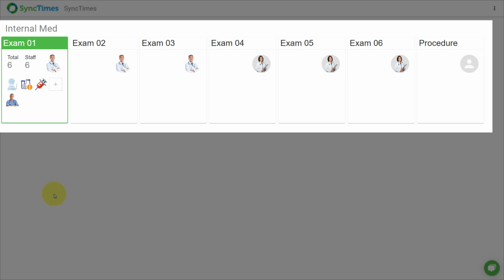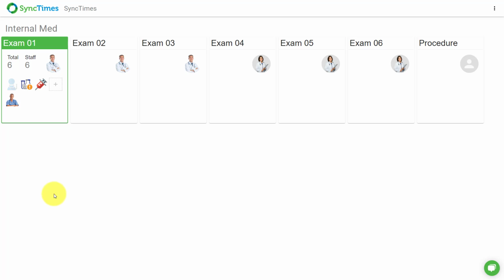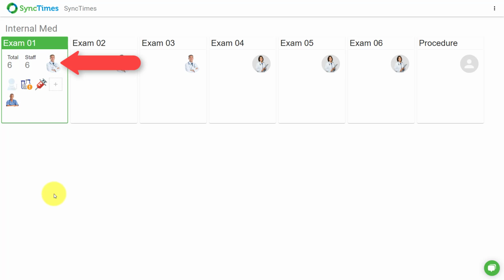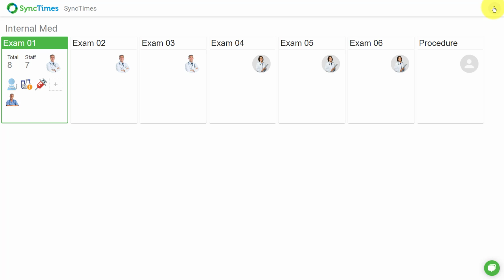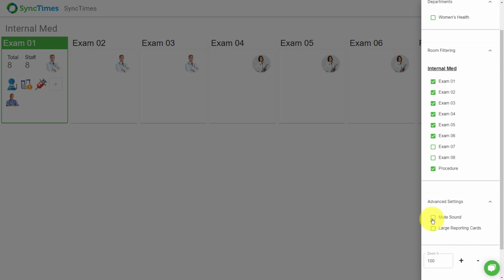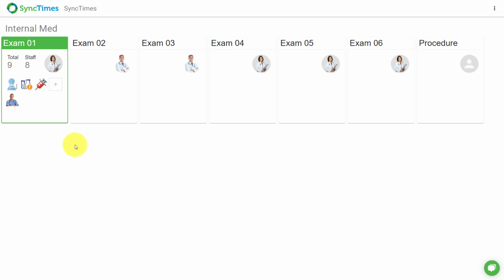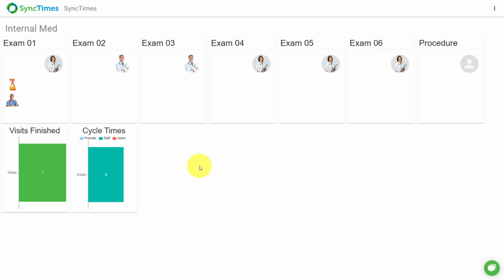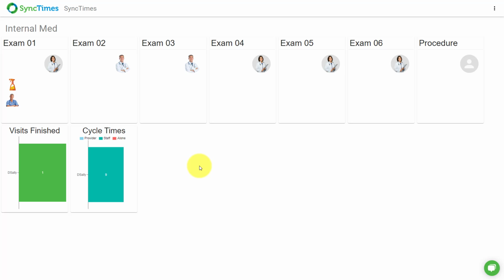On-boarding Email 2